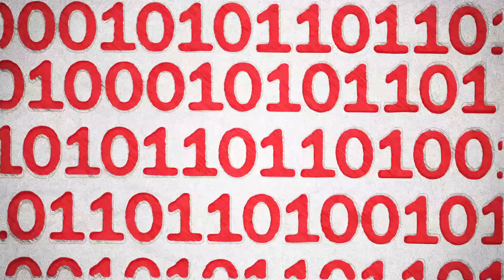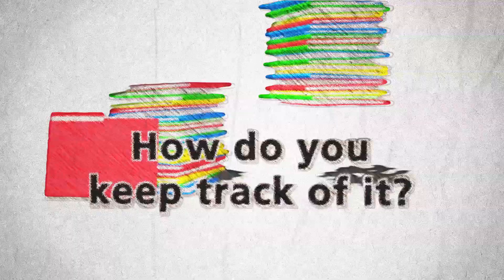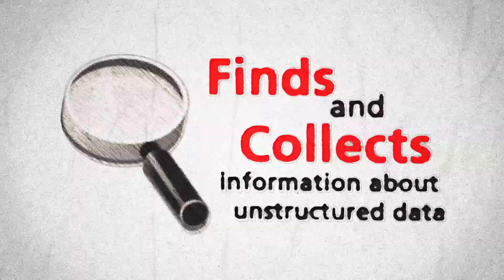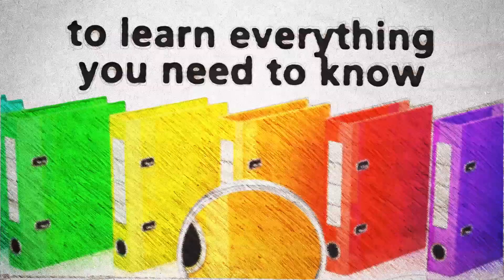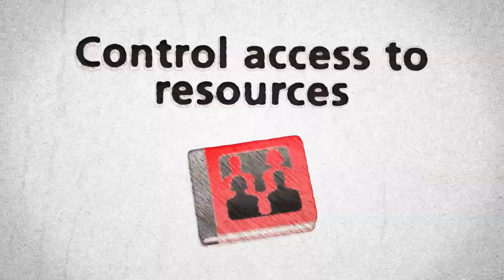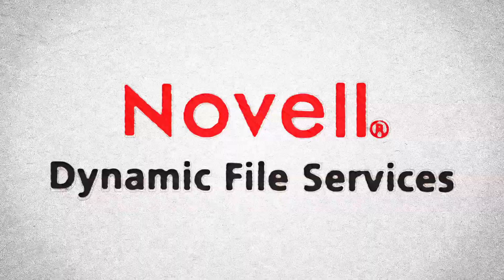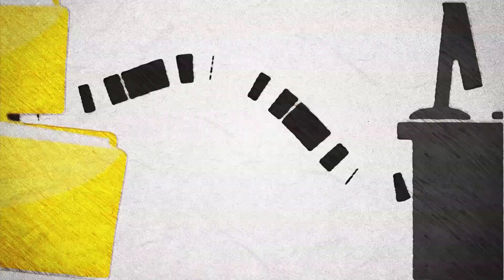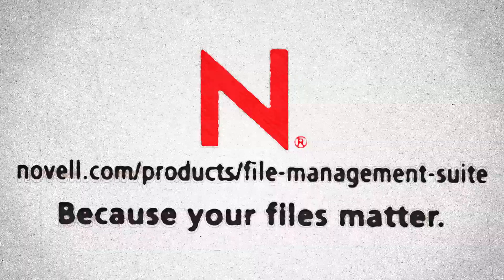File Management Suite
Motion Graphics piece we did for Novell File Management Suite.